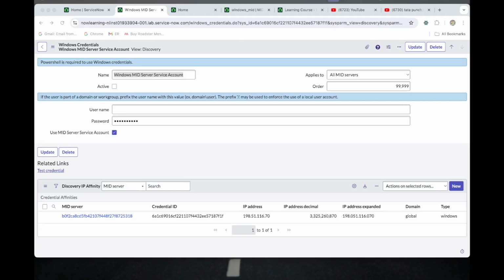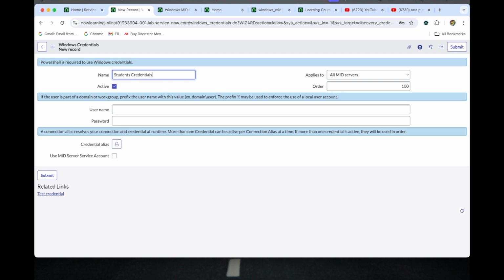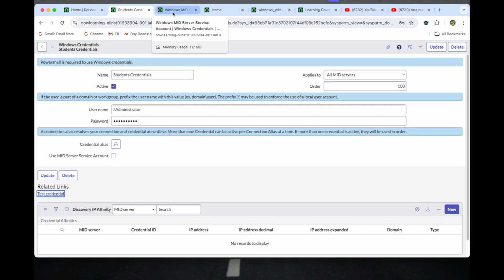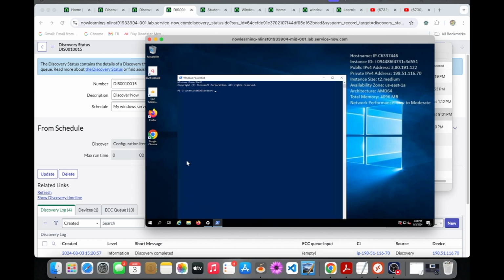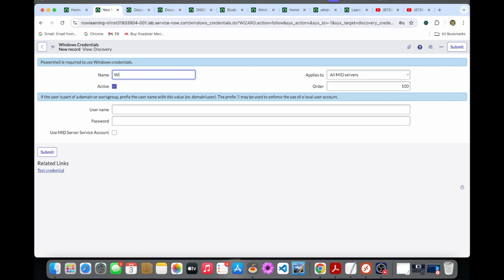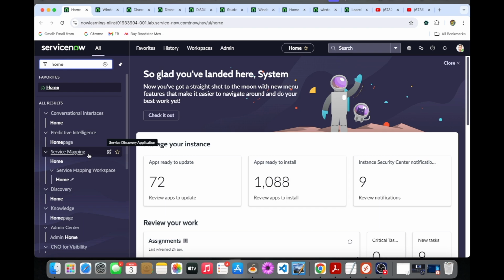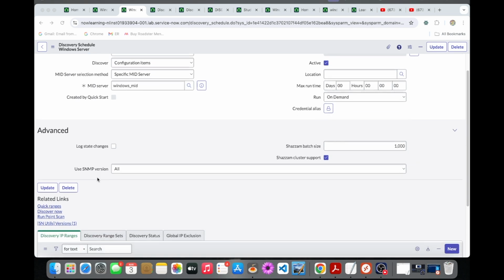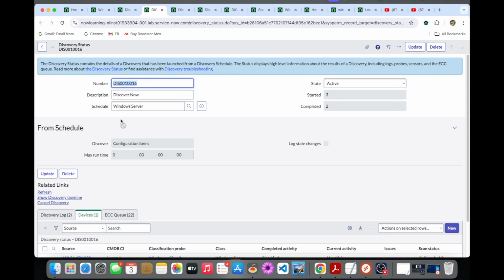#6 servicenow Discovery Schedule and credentials | Discovery Training for Beginner to Advanced